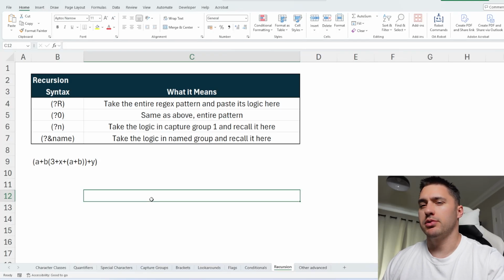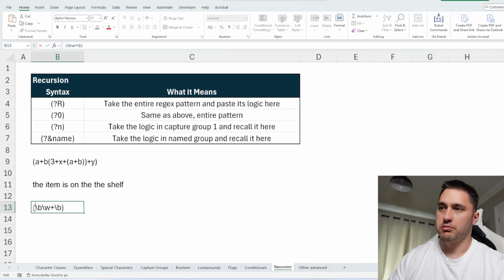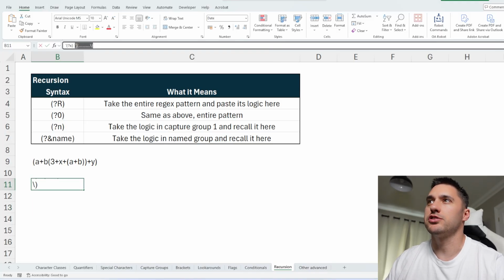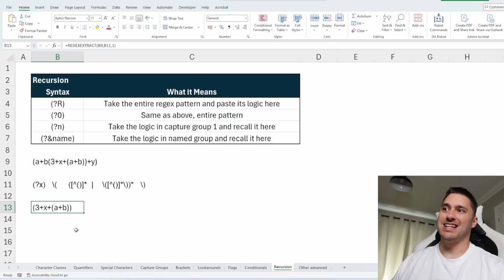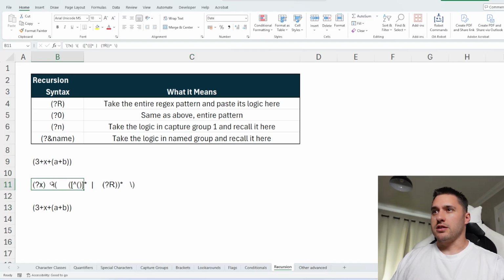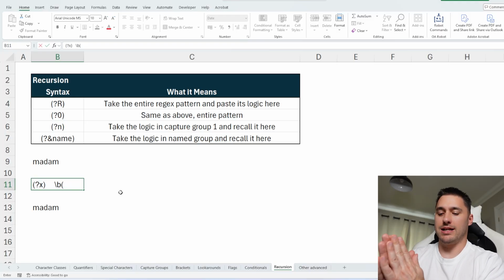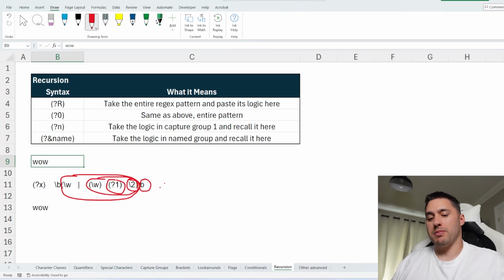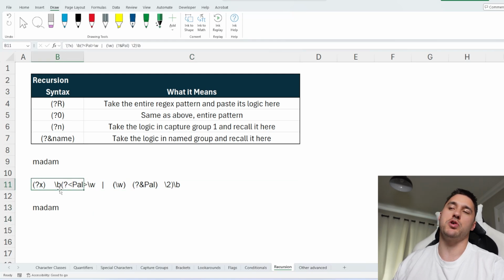REGEX in Excel - Lesson 11 - Recursion & Subroutines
Learn Regex (regular expressions) in Excel - In this lesson, we go over subroutines (how to recall a pattern again) and also recursion where you recall a pattern or part of a pattern within itself.

This video is part of the "Regex in Excel 101: Beginner to Advanced" free course. If you want to drop convoluted, nested text formulas and master Excel's new native Regular Expression functions, check out the full playlist.

In this course, we cover:
- The essential syntax of Regular Expressions (Classes, Quantifiers, Anchors)
- Using REGEXTEST, REGEXEXTRACT, and REGEXREPLACE
- Advanced techniques like Lookarounds and Recursion
- Optimizing patterns for high-performance spreadsheet calculation

⏱️ Chapters / Timestamps:
0:00 - Intro & example problem
1:06 - subroutines
2:36 - bracket solution
6:10 - palindrome example
9:50 - Named recursion
10:21 - outro

🛠️ Resources Mentioned:
Test your patterns (Remember to set the flavor to PCRE2!)

Drop any questions or formula issues in the comments below!